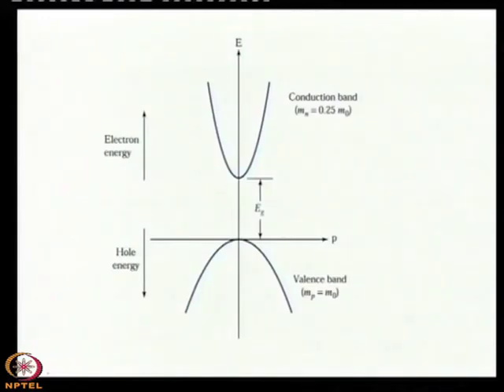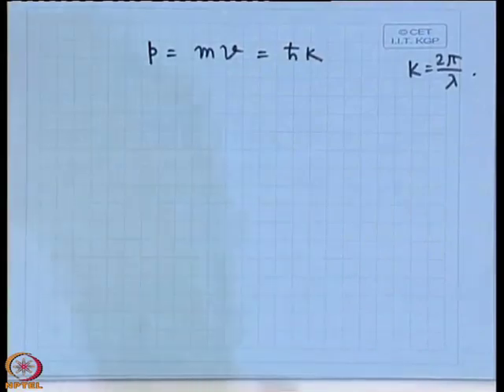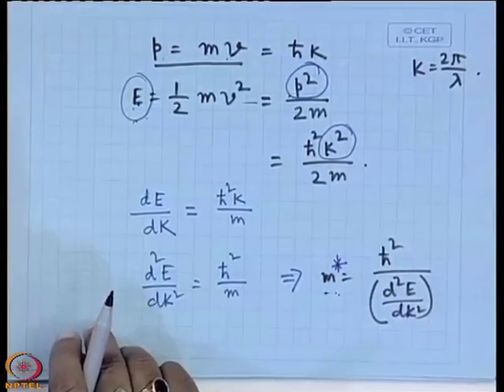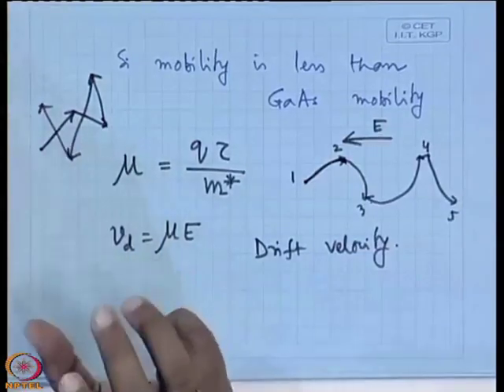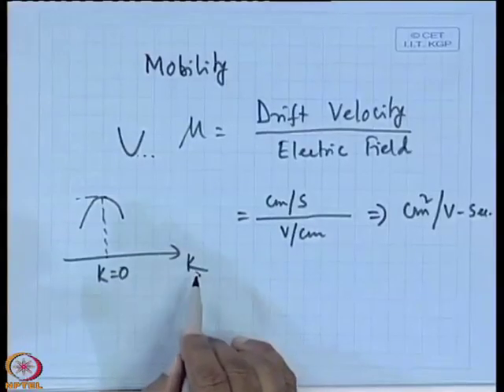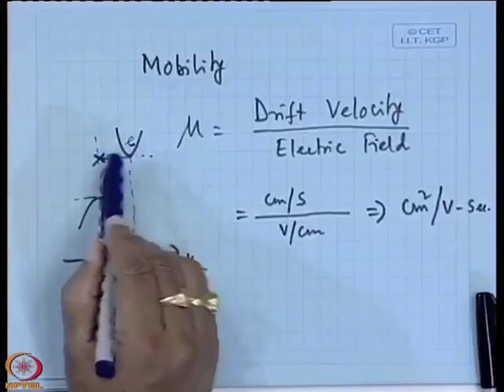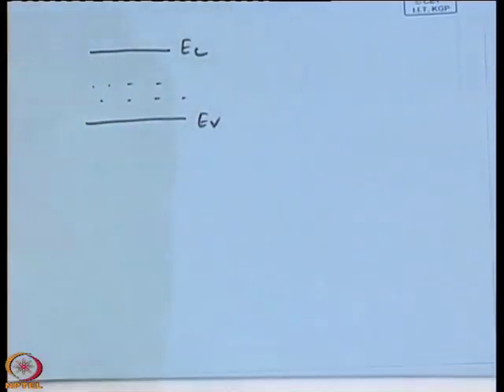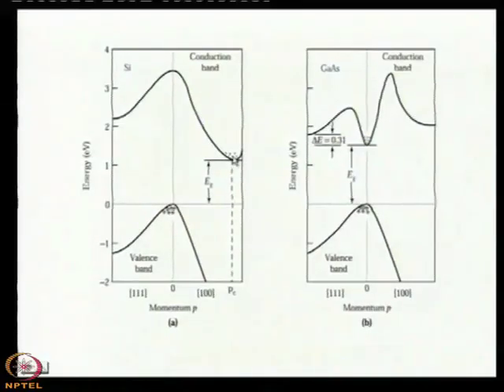Mod-01 Lec-03 Direct and Indirect Band Semiconductors